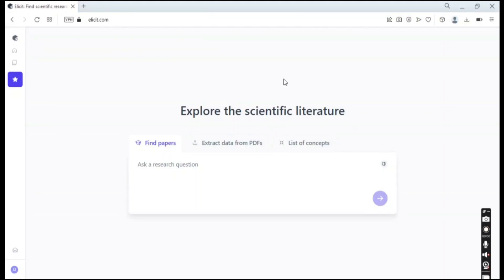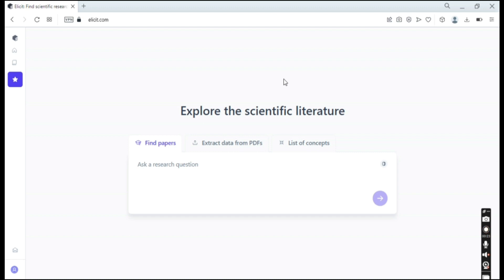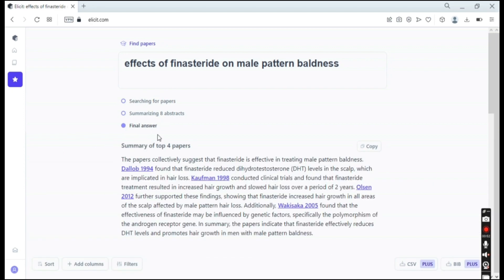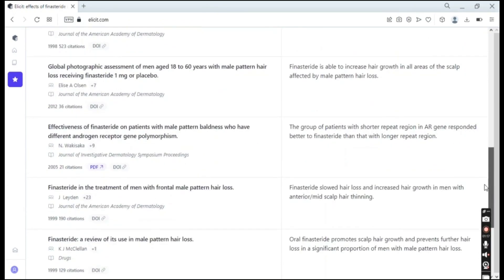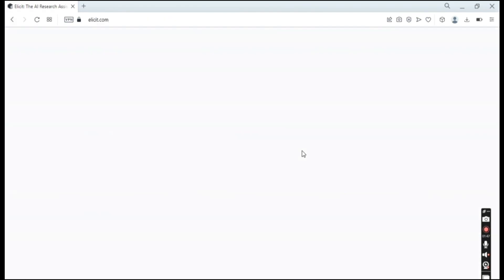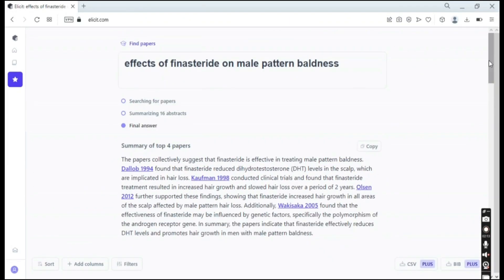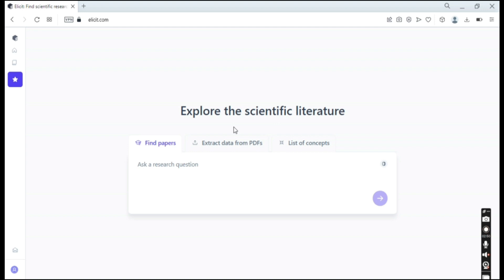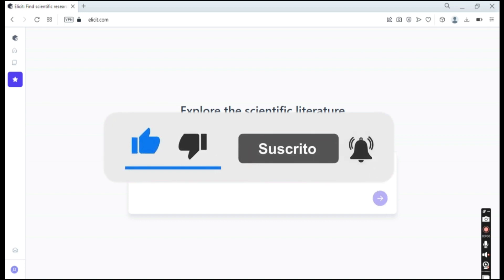How To Write A Research Proposal Using AI - Elicit.org Tutorial